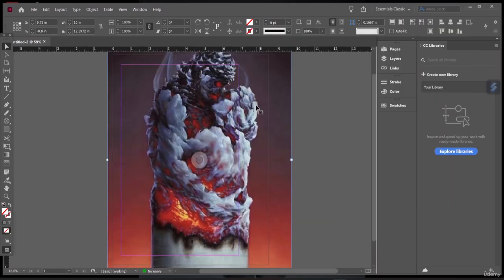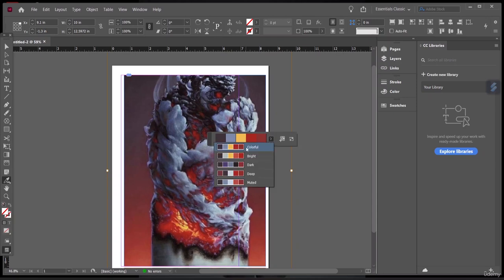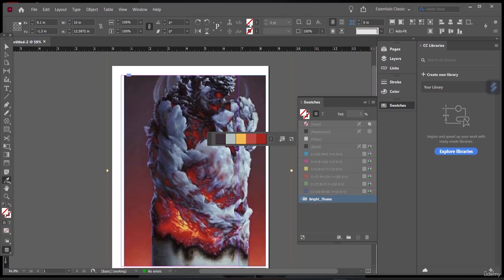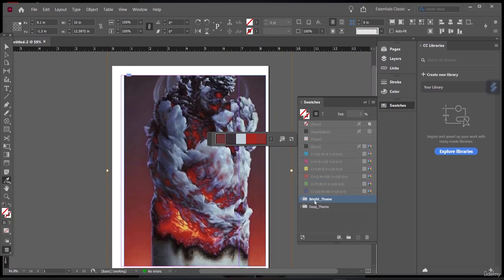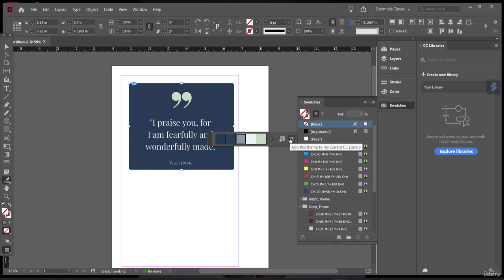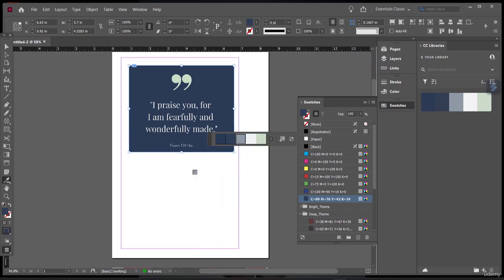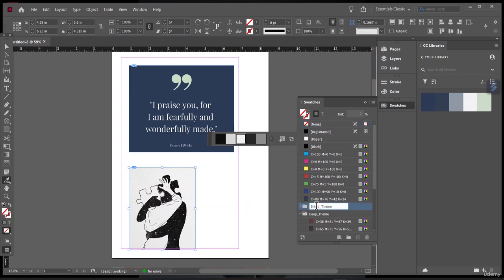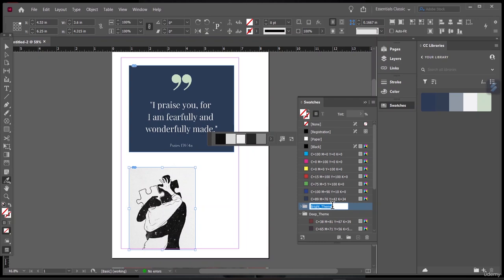How to Use the Color Theme Tool in Adobe InDesign!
🚀 Adobe InDesign Color Theme Tool Tutorial: Master Mood Boards & Publication Swatches! 🎨📚

Struggling to translate a vibrant mood board or image into a cohesive color palette in InDesign? Stop guessing and start designing with purpose! In this step-by-step tutorial, we dive deep into InDesign's Color Theme Tool (Shortcut: Shift + I), your secret weapon for extracting harmonious color schemes directly from any graphic or photo.
Learn how to capture Automatic, Bright, Dark, Deep, and Muted extraction modes dynamically, save individual or grouped palettes directly into your Swatches Panel / CC Libraries, and clean up your workspace assets seamlessly.

⏱️ Video Timestamps / Chapters:
• 00:00 - 00:22 | 🎬 Introduction (Class overview & significance of the Color Theme Tool) (0:08)
• 00:22 - 01:10 | 🔍 Locating the Color Theme Tool (Finding the toolbar panel icon & using Shift+I) (0:16)
• 01:10 - 02:00 | 🖼️ Drag & Drop Image Canvas Setup (Importing external image frames for sampling) (1:18)
• 02:00 - 02:32 | 🎨 Activating Color Extraction (Sampling the raw graphic layers dynamically) (2:08)
• 02:32 - 02:56 |  drop-down Exploring Custom Swatch Variants (Toggling Bright, Dark, Deep & Muted themes) (2:33)
• 02:56 - 03:56 | 📂 Saving Palette Themes to Swatches (Adding global color groups seamlessly) (2:56)
• 03:56 - 04:38 | ⚙️ Extracting Specific Single Coordinates (Using Alt + Click for custom targeted node grabs) (4:20)
• 04:38 - 05:28 | 🔄 Project Sample Walkthrough 2 (Running a secondary picture layout test loop) (4:54)
• 05:28 - 06:24 | 💻 Integrating Themes into CC Library (Syncing design profiles across cloud setups) (5:31)
• 06:24 - 07:39 | 🎨 Project Sample Walkthrough 3 & Customization (Final graphic execution drill) (6:25)
• 07:39 - 08:37 | 📝 Renaming Swatch Groups (Organizing heavy palette profiles avoiding chaos) (7:39)
• 08:37 - 09:59 | 🔔 Course Summary & Live Project Teaser (Wrapping up the core tools timeline) (8:37)

🌟 Key Learning Highlights in This Lecture:
1. Instantly capture color harmonies from any asset using the Shift + I macro shortcut (0:23).
2. The exact pipeline to map out alternate shade profiles (Bright vs Muted) out of single graphic layers (2:33).
3. Renaming folders manually inside the Swatches matrix to prevent element confusion over long publication projects (7:39).

📥 Multi-Language Audio Track Available: To support our global development and security community, this mega course features high-quality native audio tracks translated into 20 different global languages. You can seamlessly switch and listen in Hindi (हिंदी), English, Arabic, Bangla, Dutch, French, German, Hebrew, Indonesian, Italian, Japanese, Korean, Malayalam, Polish, Portuguese, Punjabi, Russian, Spanish, Tamil, Telugu, or Ukrainian.

⚙️ How to change language: Simply click on the settings gear icon ⚙️ on the YouTube video, select the 'Audio Track' option, choose your native language, and enjoy the masterclass!